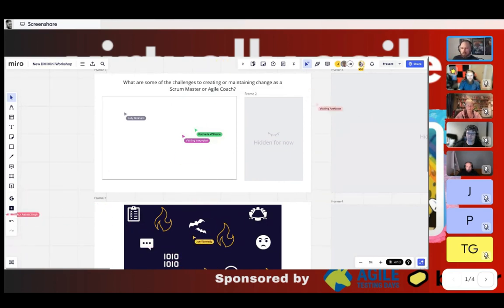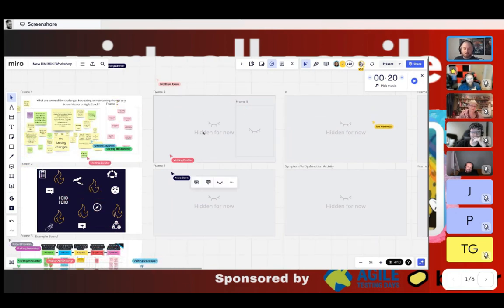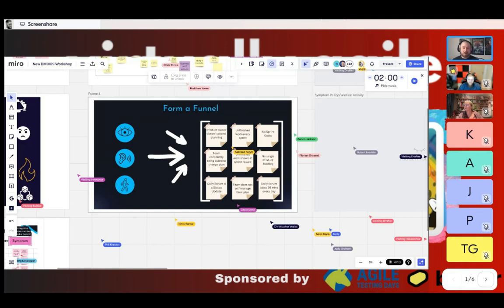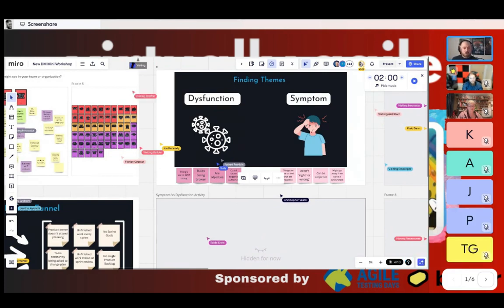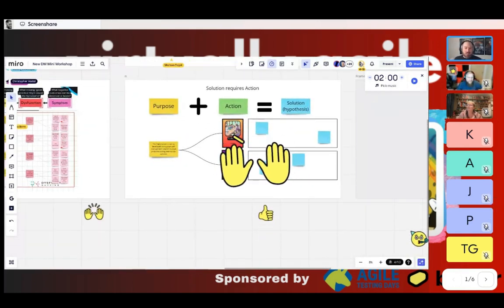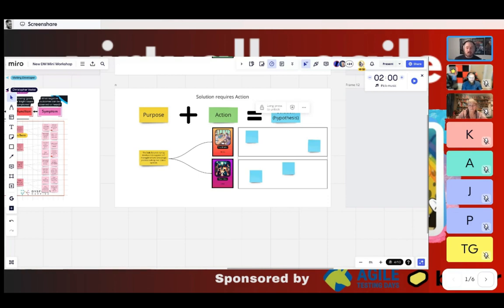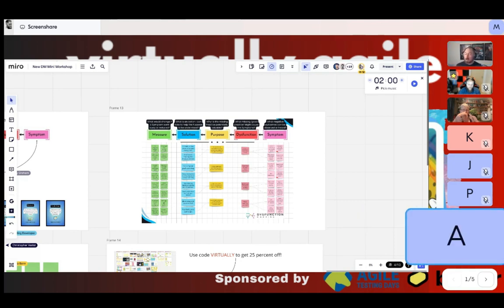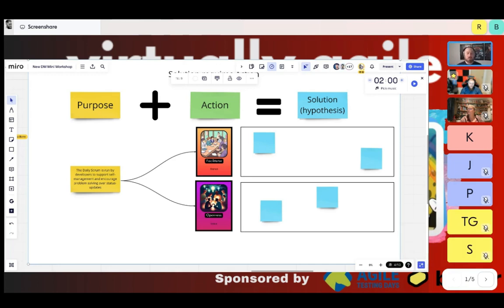Dysfunction Mapping with Michael Lloyd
Warning we got trolled!

Yup. In a first for our meetup, we experienced something that I thought had died in 2020.

The “Zoombomb”. People who intentionally joined the meetup to disrupt it, rather immaturely.
Don’t worry though. Michael adapted on the fly like a pro. Demonstrating resilience and patience in the process.

Within this Meetup we discussed dysfunction mapping, focusing on its purpose, challenges, gathering information, sharing findings, identifying actions, measuring change, and future workshops.

Mike elaborated on dysfunction mapping, emphasizing the challenges faced by scrum masters and agile coaches. The importance of observing, listening, and differentiating between dysfunctions and symptoms was highlighted.

Watch this session to add a new tool to your arsenal